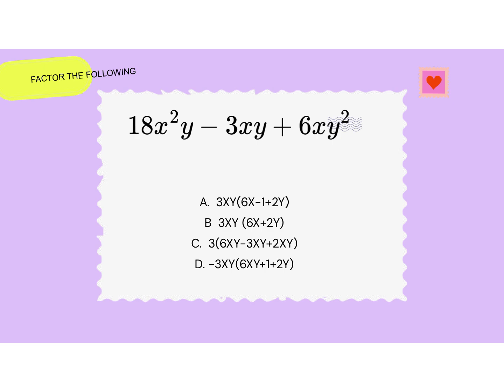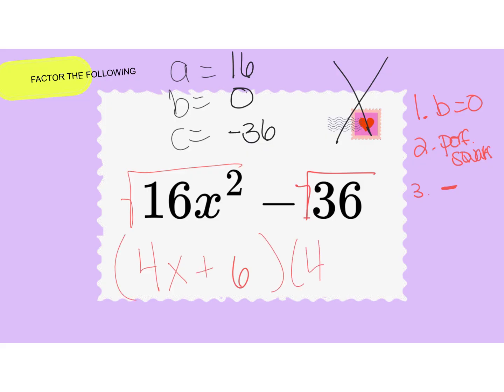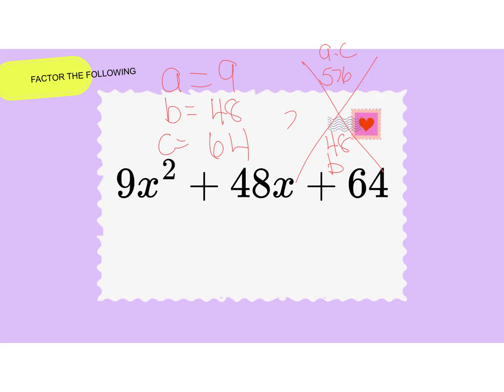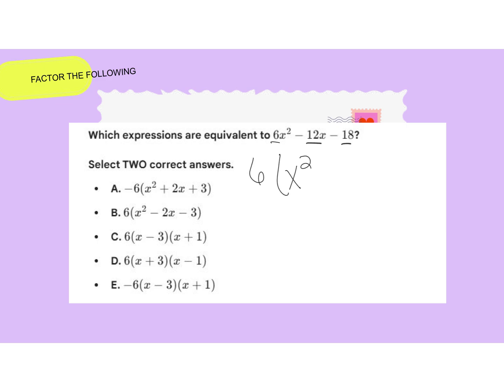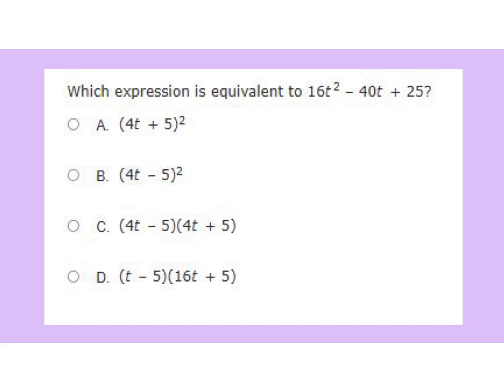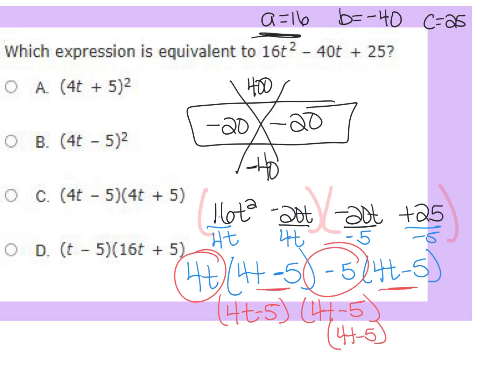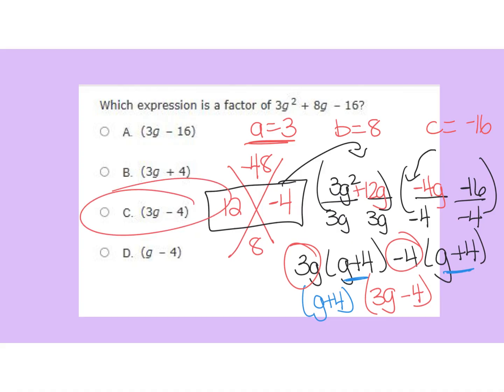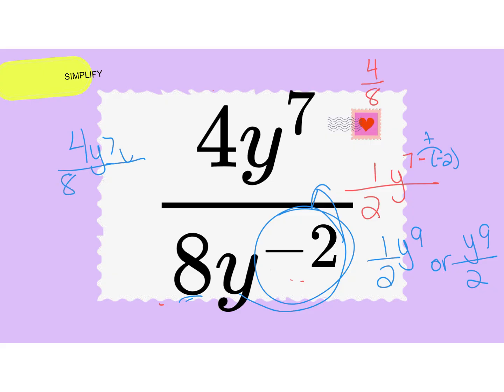factoring review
00:00 Slide 1
00:05 Slide 2
01:51 Slide 3
03:19 Slide 4
04:58 Slide 5
07:50 Slide 6
09:22 Slide 7
09:27 Slide 8
10:42 Slide 9
13:16 Slide 10
16:01 Slide 11
17:01 Slide 12